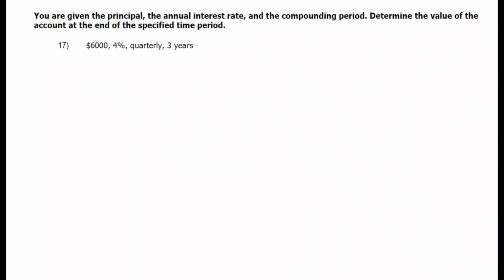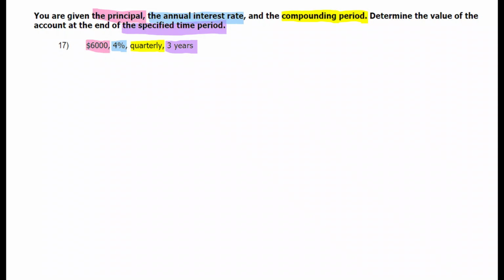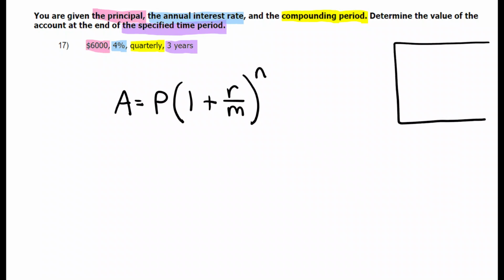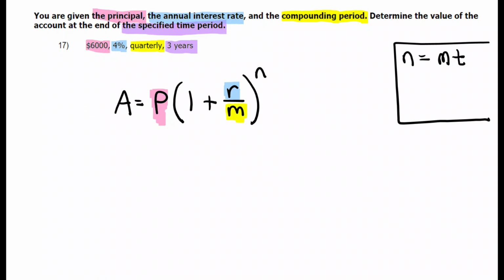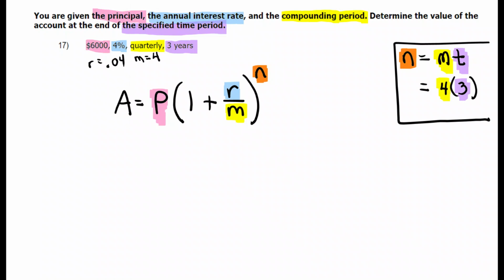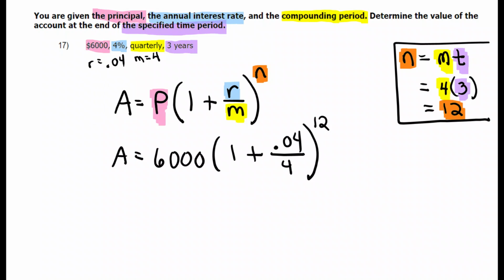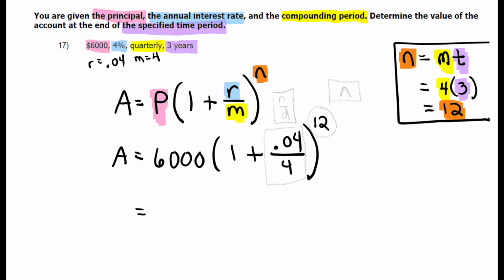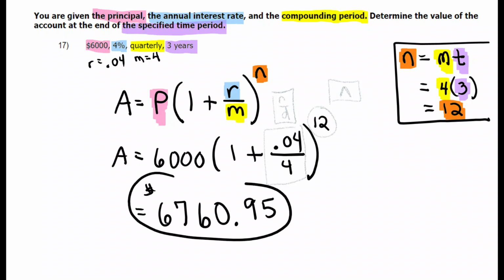M110 - Review for Exam III: #17